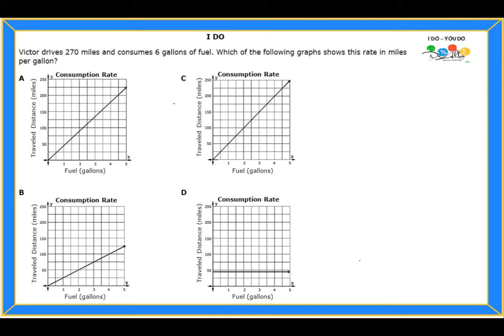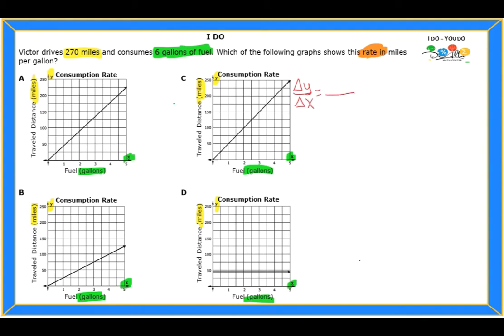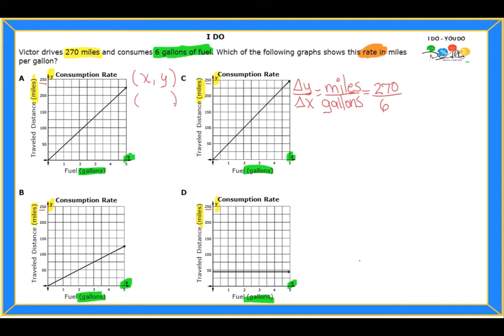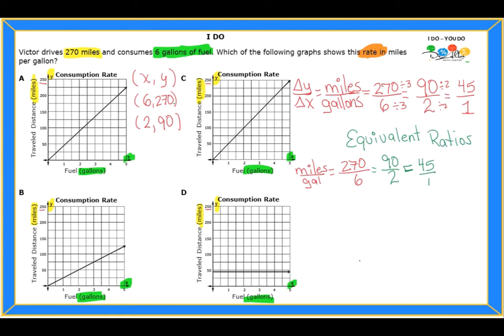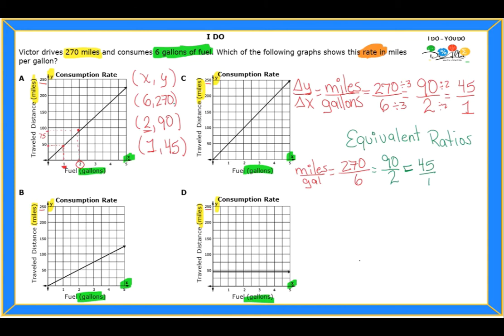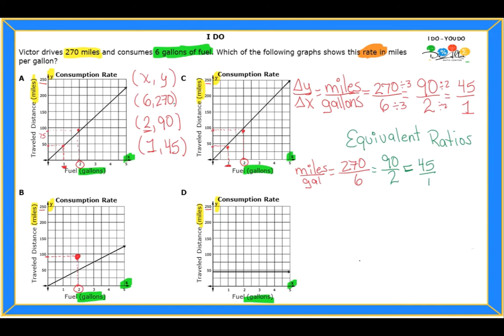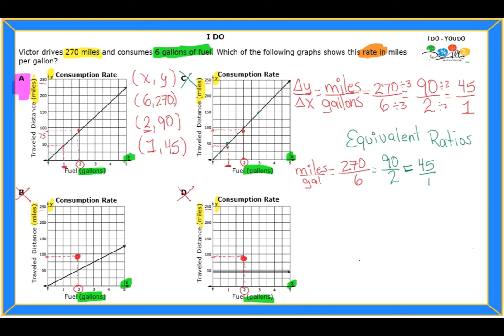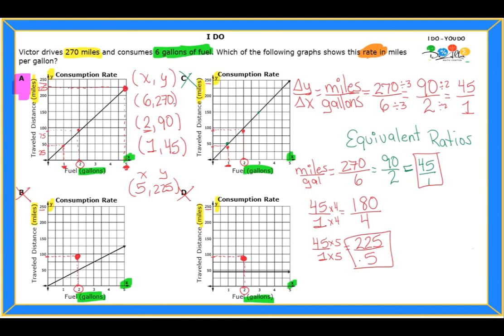8.4 (B) Question 05 - I Do - You Do - English